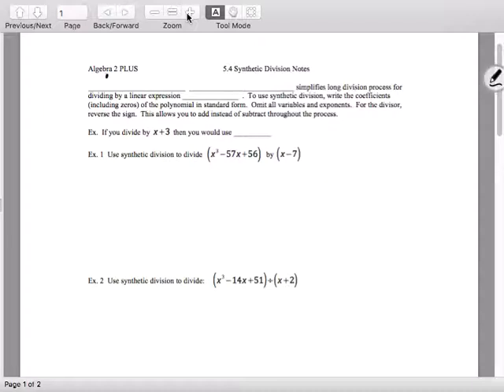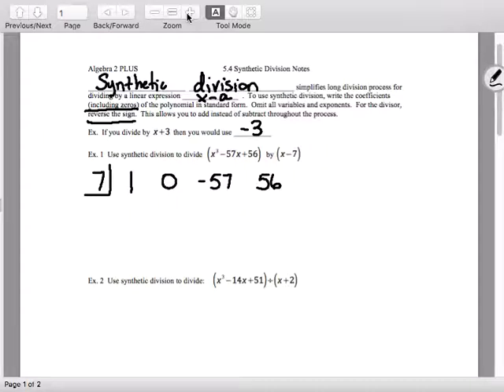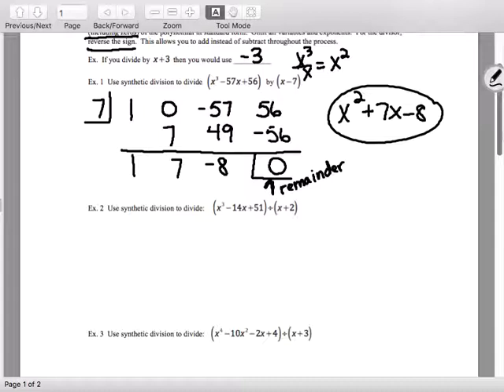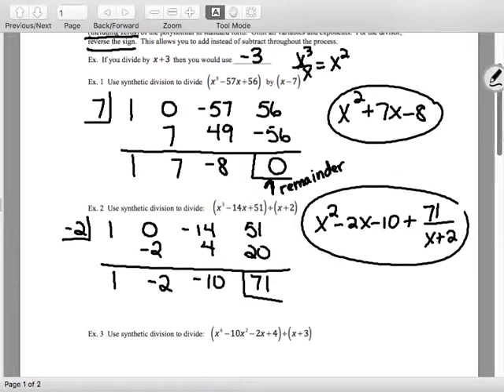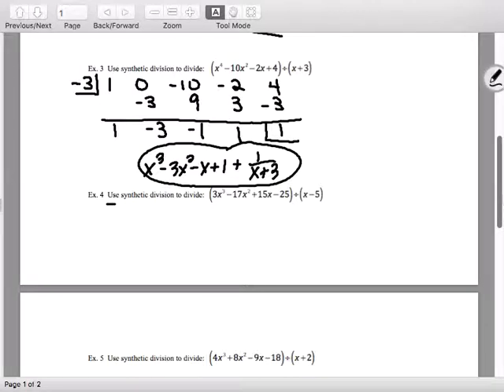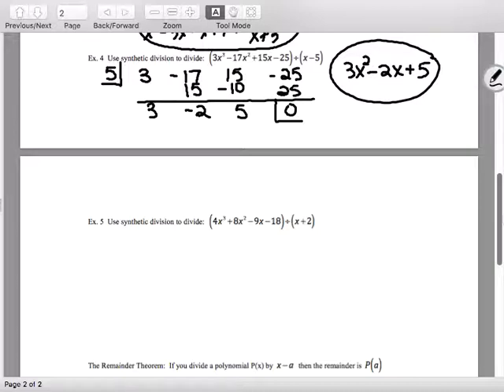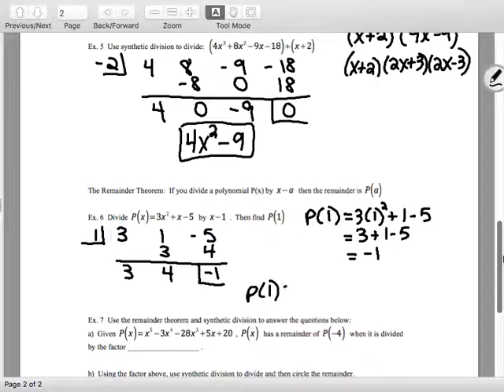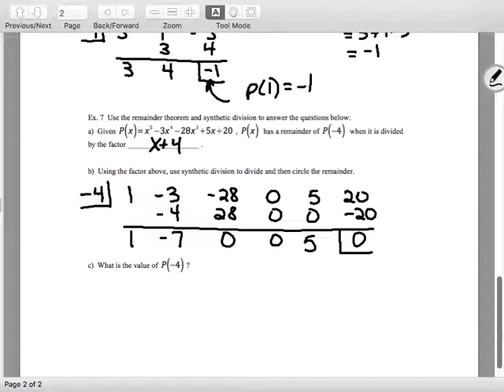A2 PLUS 5.4 Notes Synthetic Video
UA Algebra 2 PLUS 5.4 Notes Synthetic Division